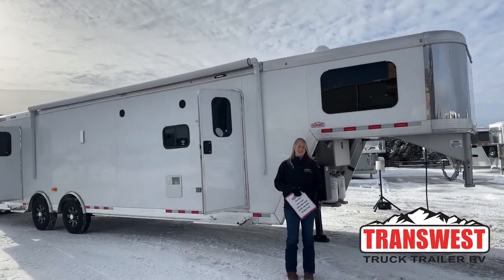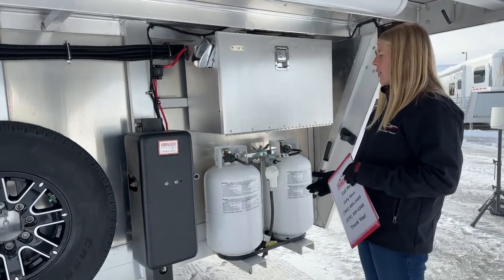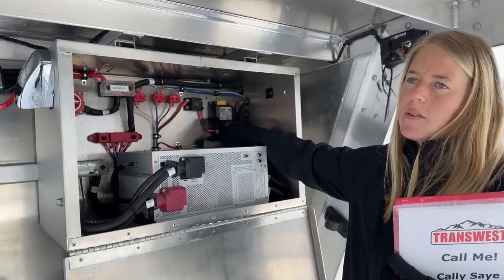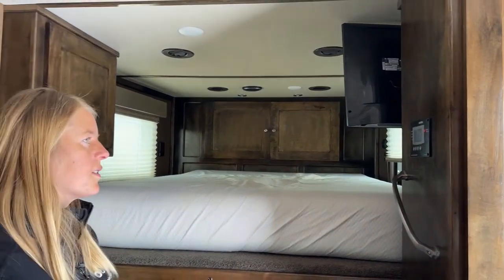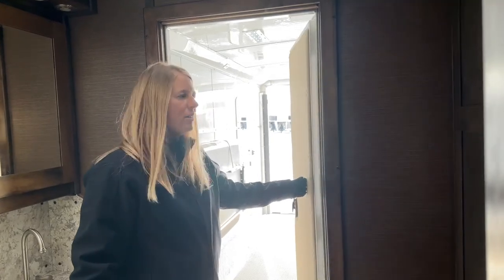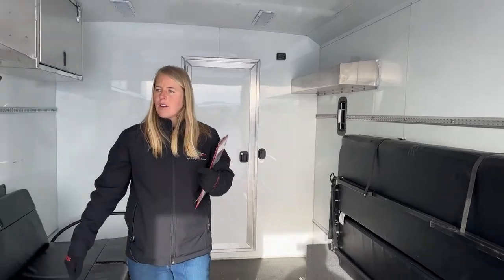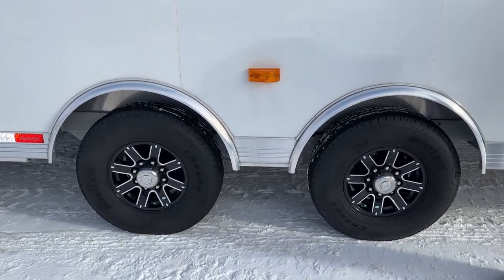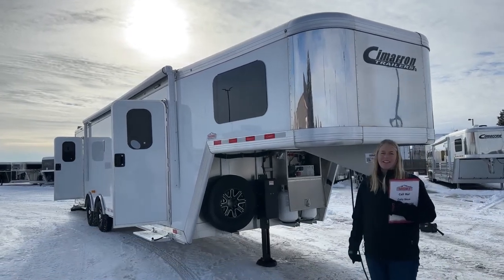Cimarron Freedom Toy Hauler - 5U221662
CallySaye is showing a 2020 Cimarron Freedom Toy Hauler - 5U221662 Live at Transwest Truck Trailer RV Of Frederick